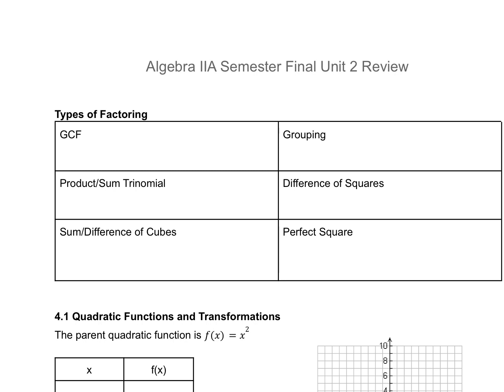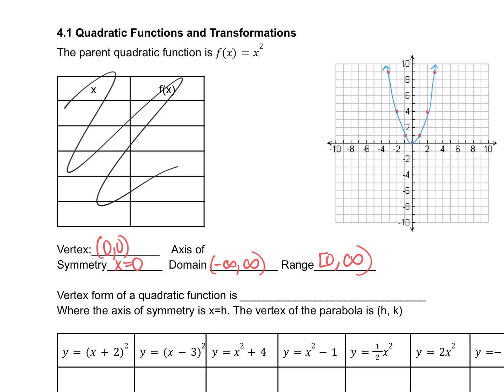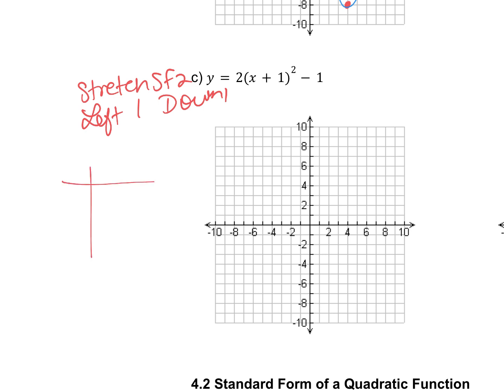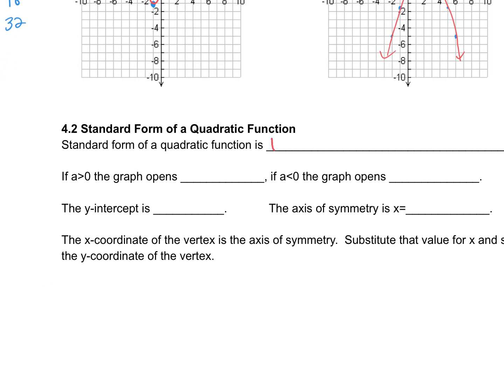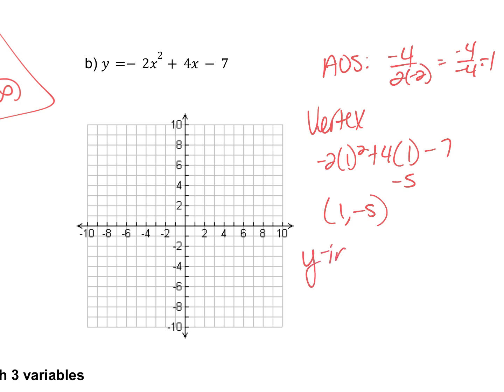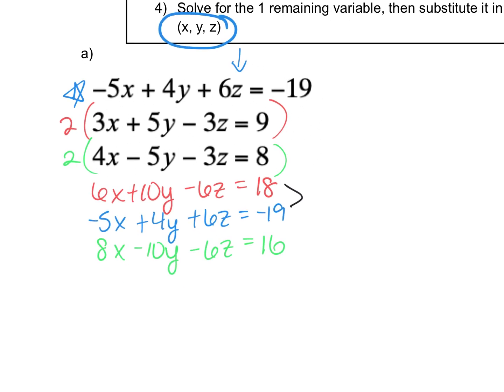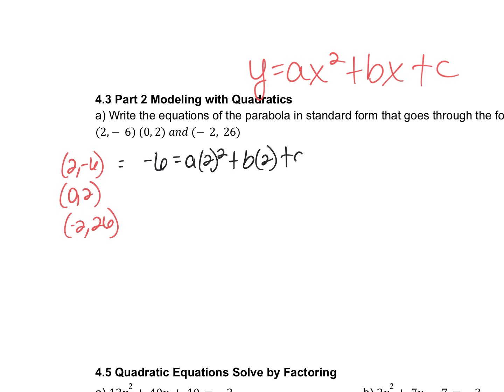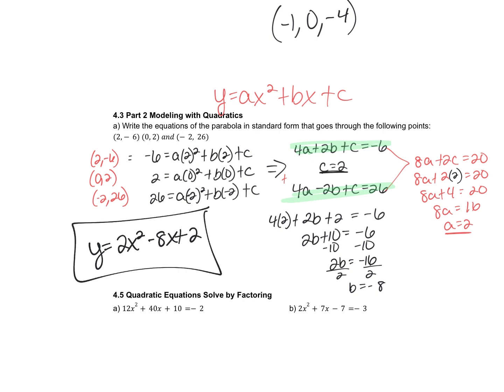Algebra IIA U2 Part 1 Semester Final Review